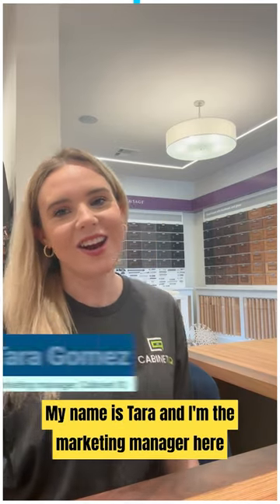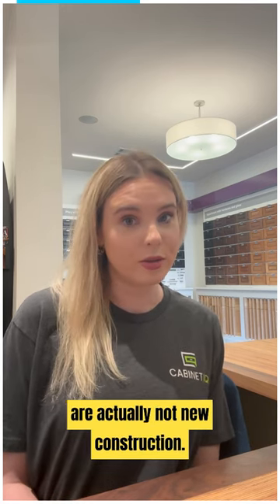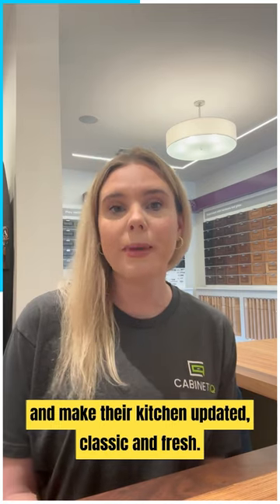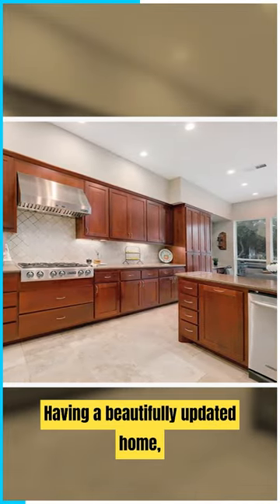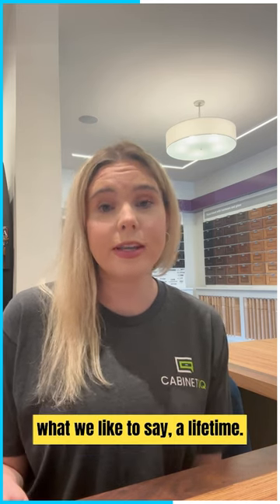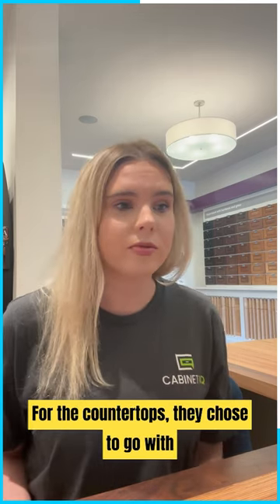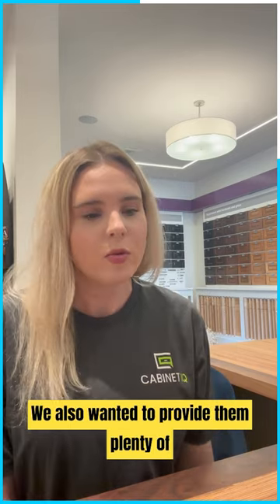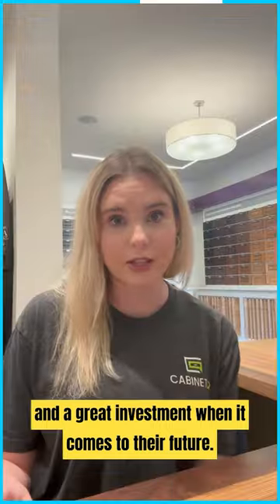Transformation Story Video #1 in Austin, Texas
Cabinet IQ is an Austin-based Kitchen and Bath Remodeling Company. Our fully licensed & insured team is available for your cabinet, and countertop needs. Your remodel in our passion.

Get a quote today, make an appointment to talk to a designer, or download our measurement guide on our website with no sign-up required to start planning your home renovation project.